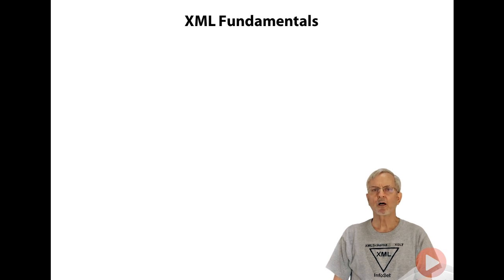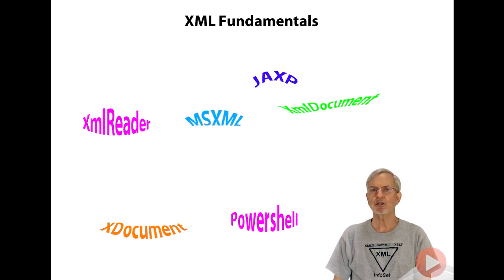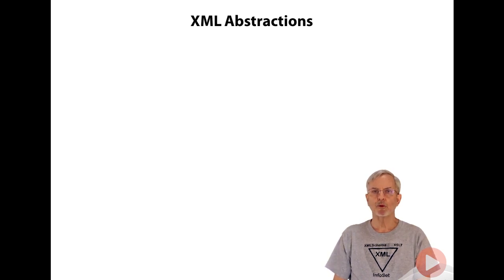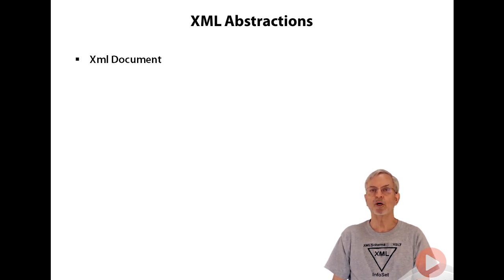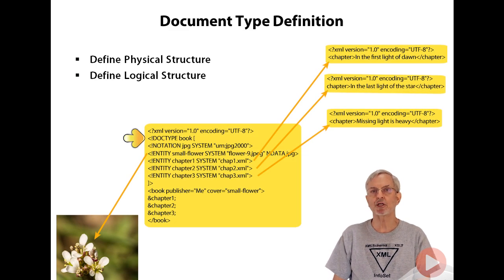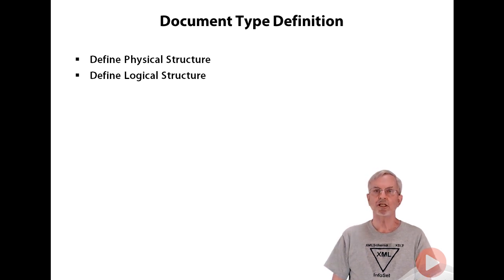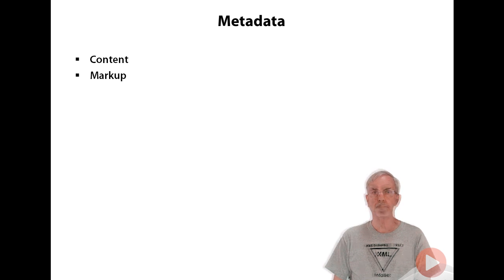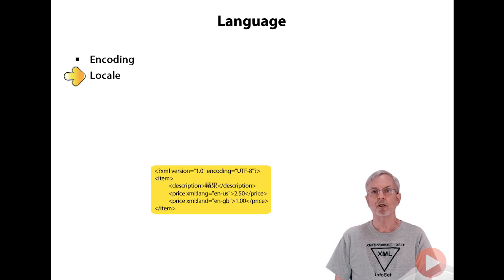In the beginning there was XML Fundamentals | Pluralsight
Pluralsight is adding XML courses to its library. The first one is the XML Fundamentals course written by Dan Sullivan. It isn't a course about a particular XML API, it is about the technology that underlies all applications that process XML. This course covers the XML Recommendation and Namespaces in XML Recommendation with plenty of examples to clarify what these spec's are saying... but I'll just let Dan tell you for himself in this video overview of the course.

XML Fundamentals | Pluralsight